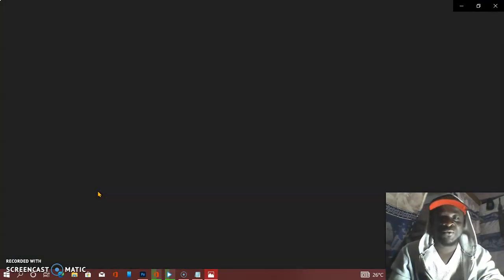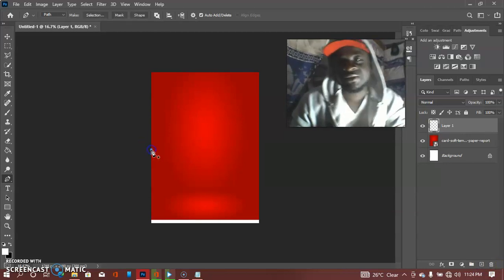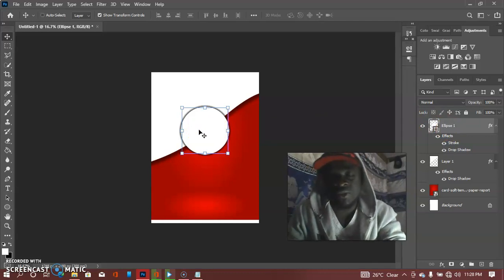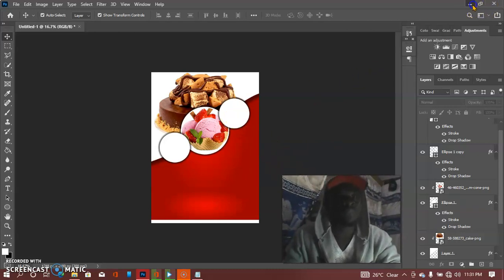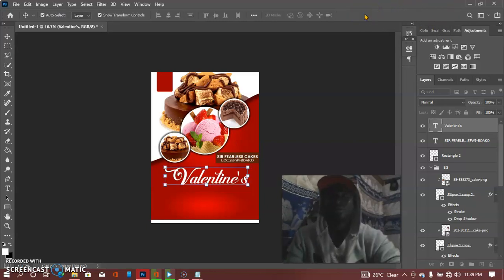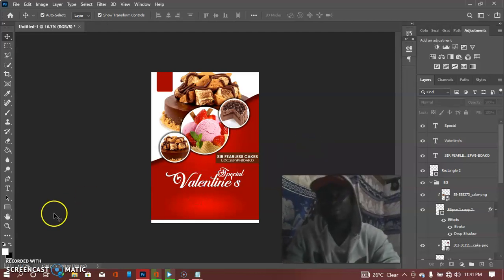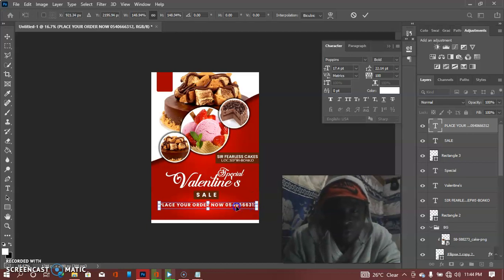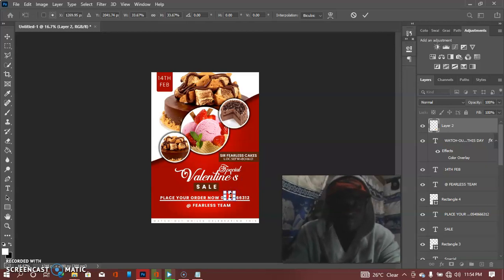How to design a VALENTINE DAY flyer.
Your Comment keeps us going so don't forget to tell us your mind on this